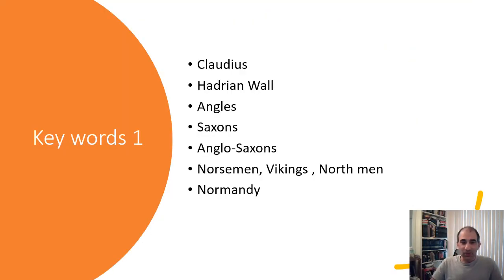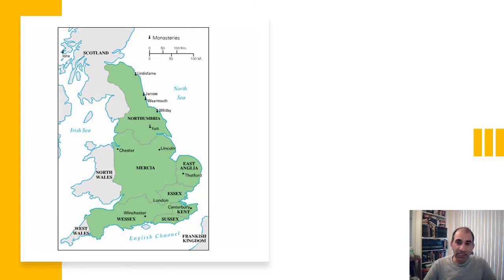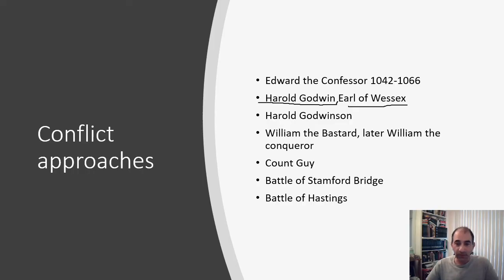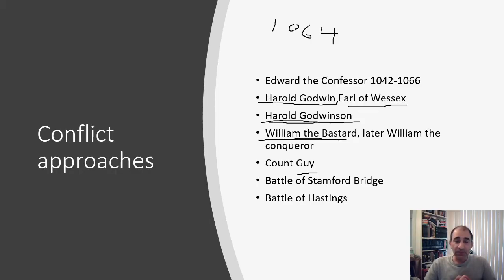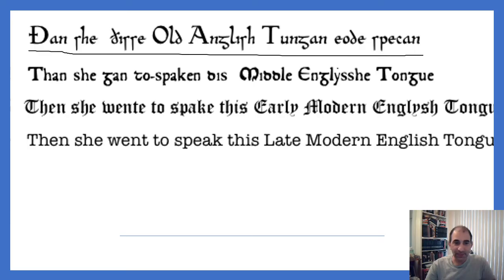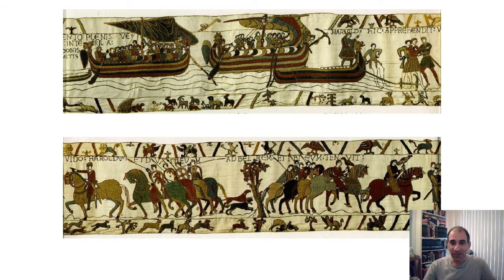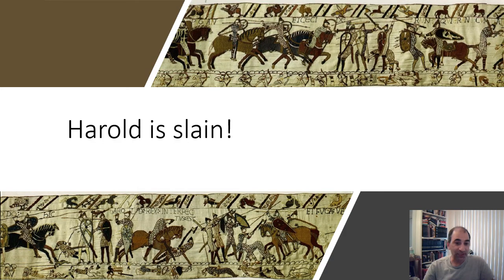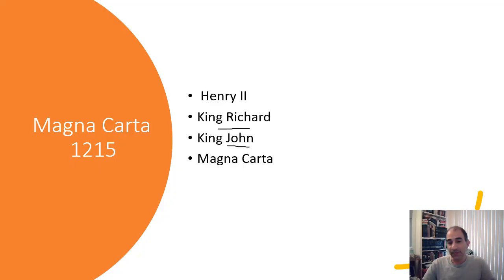Norman Conquest and Magna Carta